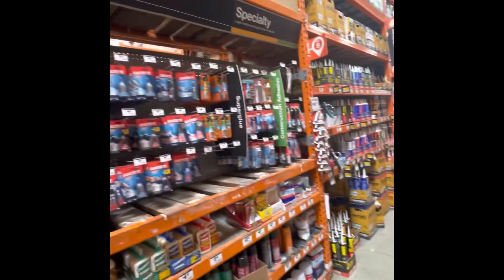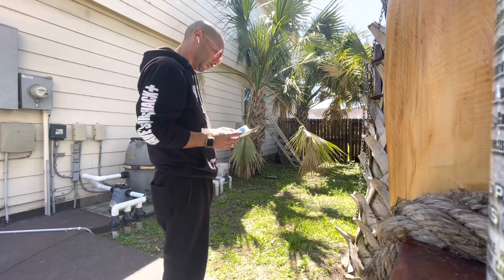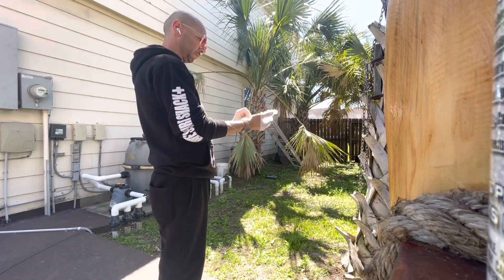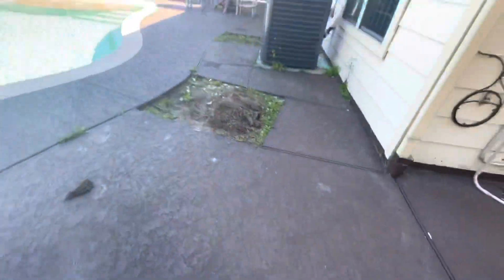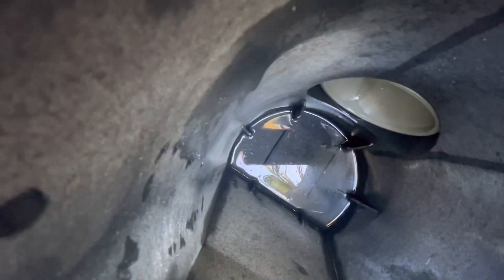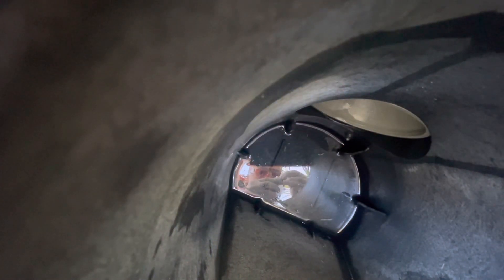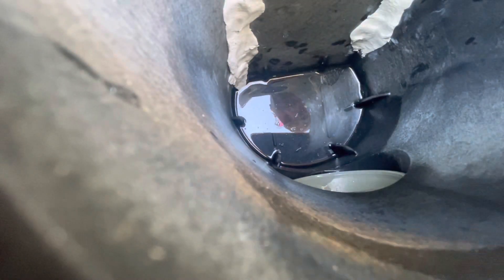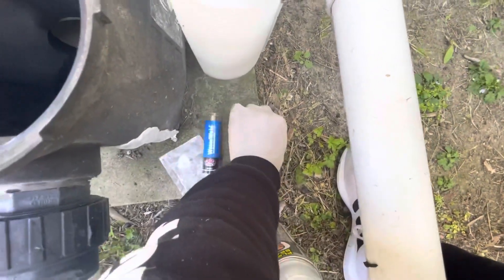1000$ Eco pump EP8 2.6 hp Pool pump repair crack in outer hull ￼. Cost 6$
I had ice storm damage on￼ my waterfall pump . Eco pump EP8 2.6 HP 100 gallons per min. Steps I took the troubleshooting repair without spending $1000 to replace it

I Hope this helps. My pump was leaking and had 0% seal and the waterfall would not work.
 JB Weld - Water Weld at Home depot 6$ 1 can of Flex Seal 12 $ . Allow the Cement to Dry for atleast 3 hours before adding the flex seal. Fill the entire tank with flexseal and coat all the walls so it feels like rubber. Let sit for 2 hours . Reprime your tank . and Turn it on. Worked like a charm after being disabled for over 1 year.